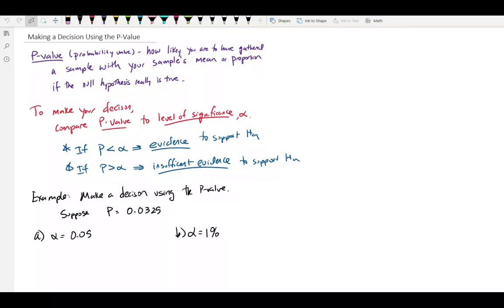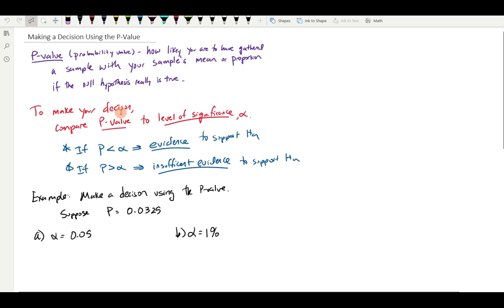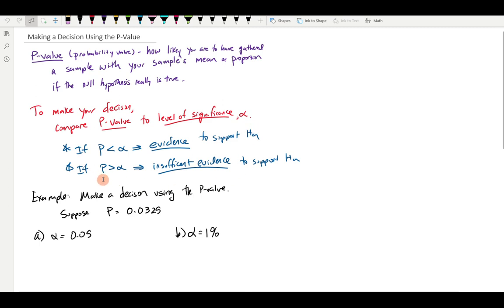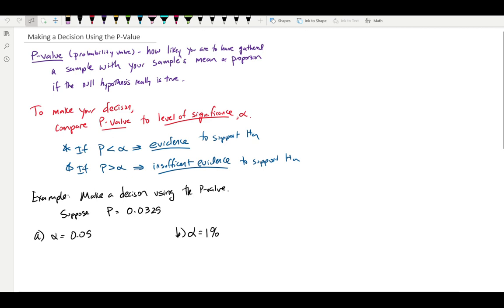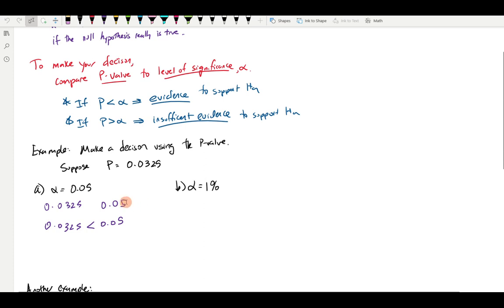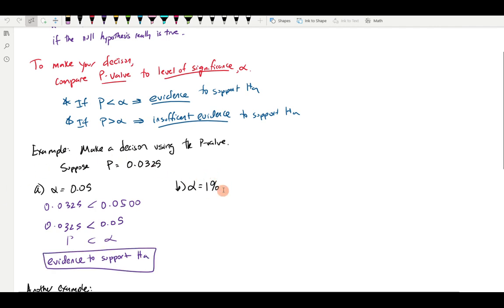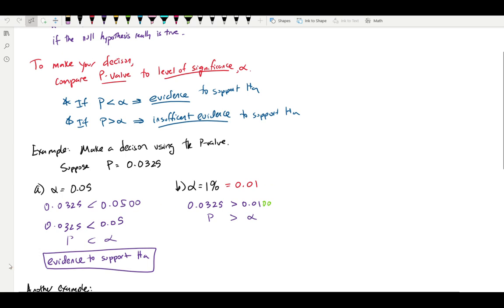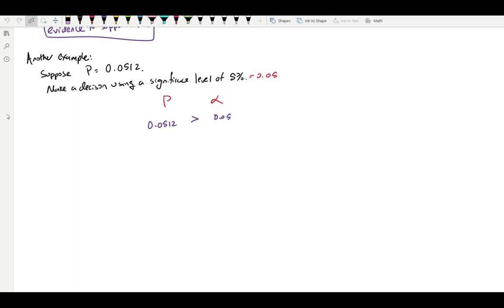Making Decisions with the P-Value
Evidence or insufficient evidence for the alternative hypothesis?